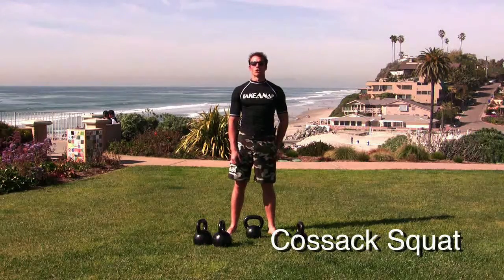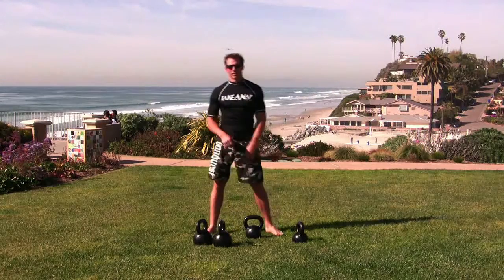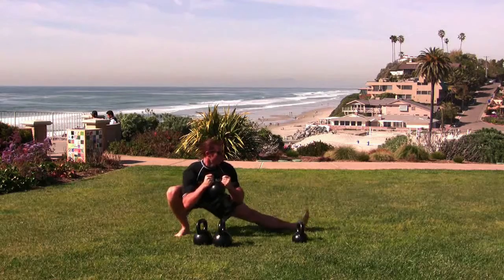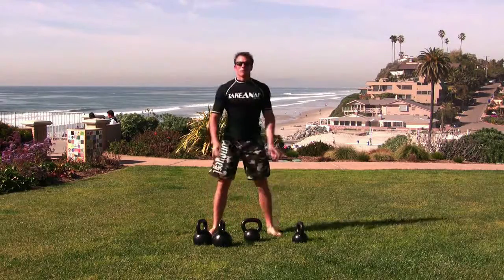Kettlebell Exercises for Legs - Cossack Squat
Cossack squat is one of the most effective kettlebell workouts for leg muscles. Particularly it's the best for quadriceps, gluteus, calf muscle and so on. Keep squatting and njoy your training!